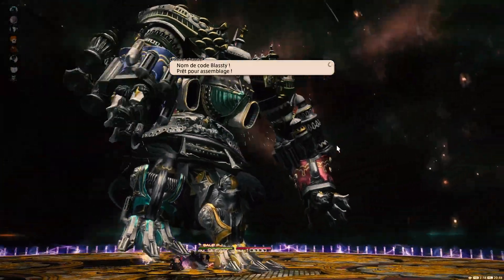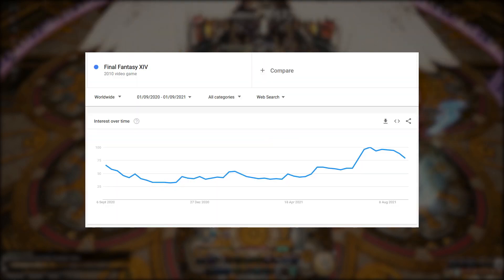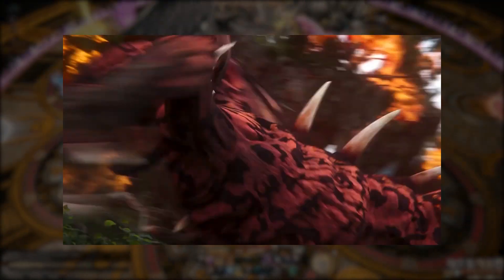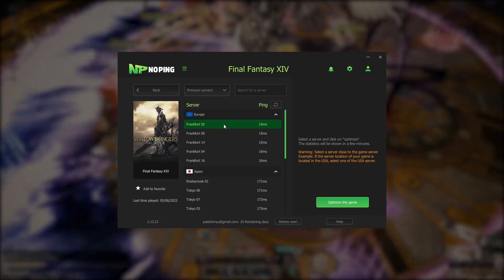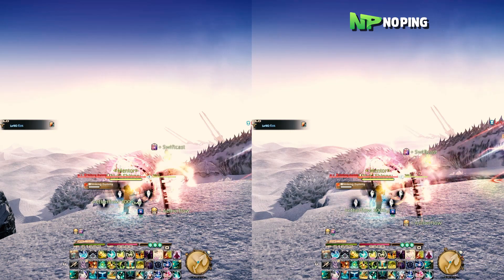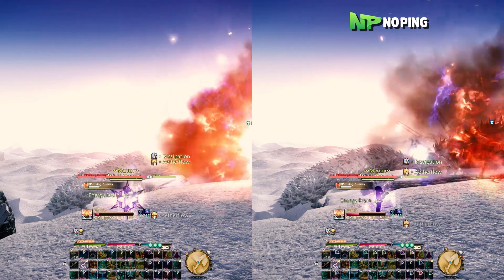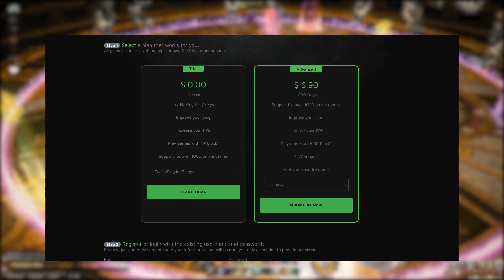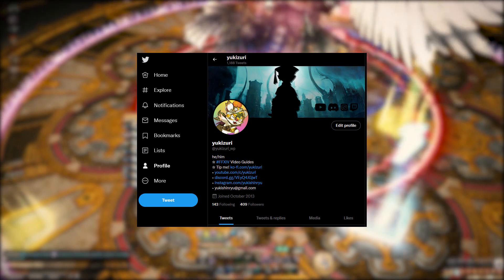[FFXIV] Improve your Ping and FPS!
※ No Ping ※

Reduce your latency with No Ping for free during 7 days ‣

※ Socials ※

※ ⏱ Chapters ※

00:00 Intro
01:00 NoPing
01:30 Installation
02:00 Double Weave
02:40 1.5 GCD Weaving
03:05 Not for everyone!
03:25 Pricing